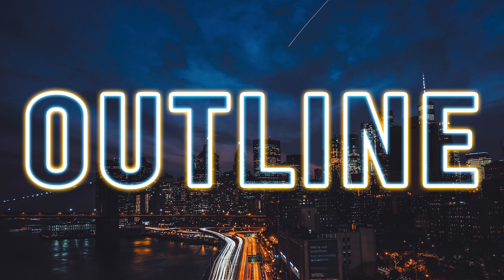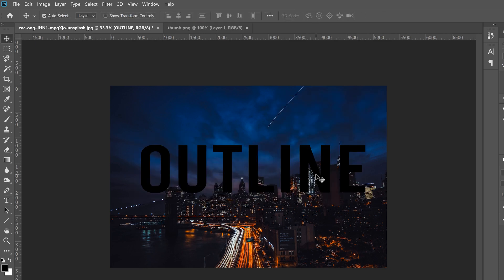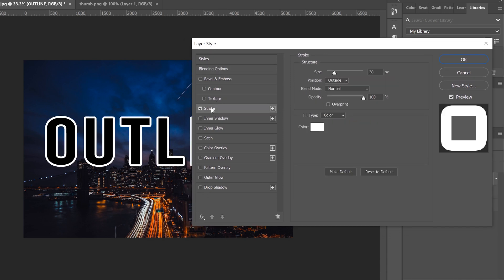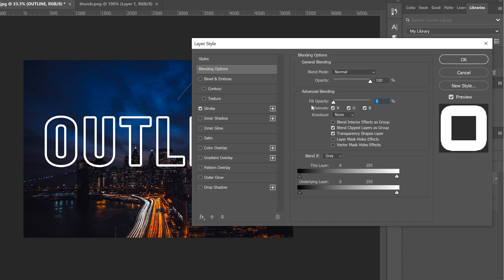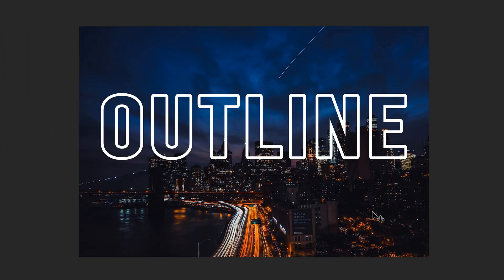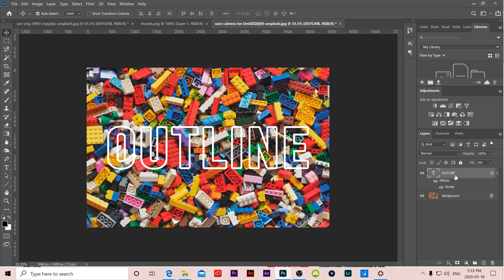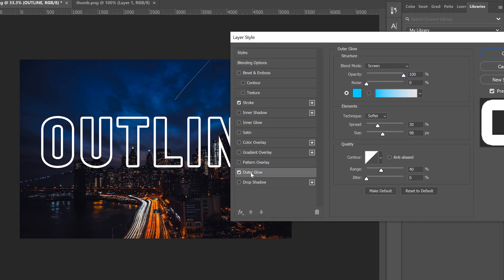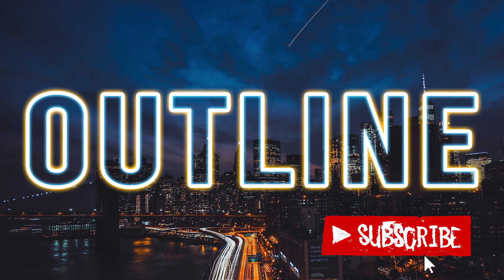How to OUTLINE TEXT and Graphics | Photoshop CC Tutorial + Easy Glow Effect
Learn how to outline text and graphics. In this Photoshop CC tutorial for beginners, I show you how to EASILY outline transparent text and graphics in photoshop.  I also explain how to adjust, position, and add an outer glow effect. This tutorial uses the type tool and a variety of blending options and layer styles (stroke, outer glow, inner glow, drop shadow).

Chapters:
0:00 Start
0:14 Add Text
1:34 Add Stroke Outline
2:24 Make Text Transparent
2:45 Outline Graphics
3:13 Adjust Text?
3:30 Position Text
4:05 Make Text "Pop Out"
5:00 Add Outer Glow

Photo Credit Zac Ong from Unsplash